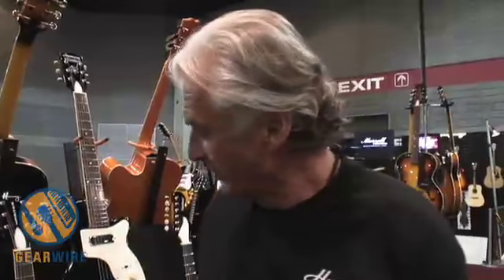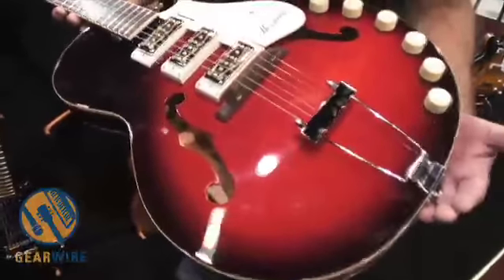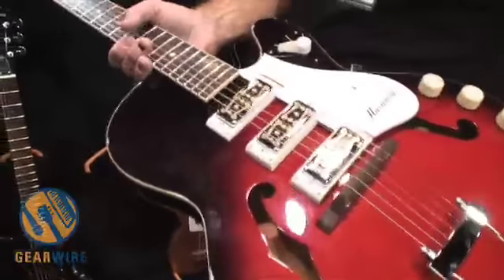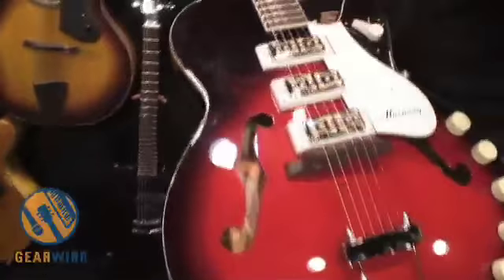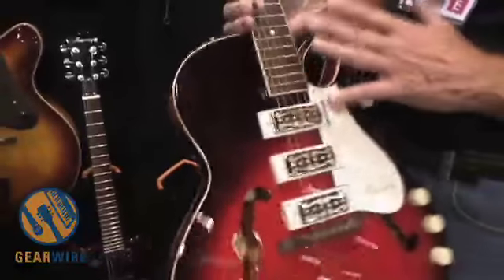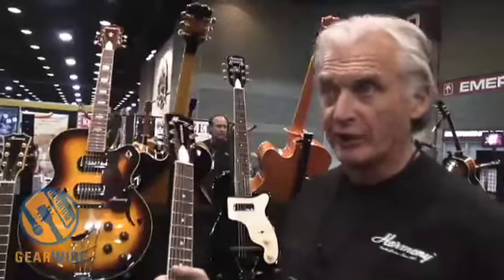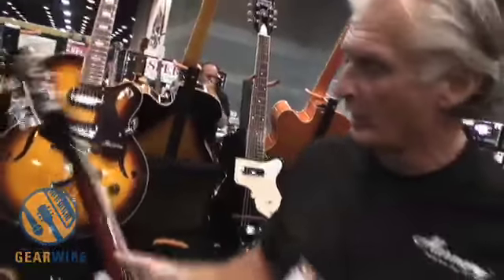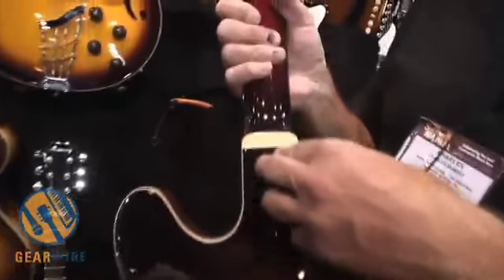Harmony Guitars Vintage Models Resurrected from eBay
It's kinda like when you've got a really excellent idea for the next installment for your Sonic Fan Fiction, but you don't have your trusty Moleskine to write down any organized notes, so you just scribble some unintelligible nonsense on the back of your receipt for Calgon Detergent, but of course it gets misplaced. Then, years later, you remember the act of writing the idea down, but not the specifics of the idea itself.

Luckily for Harmony Guitars, their old, good ideas were available for requisition on ebay. Man, if only I'd put my notes into mass production back in the 50s. See more on Gearwire.com.